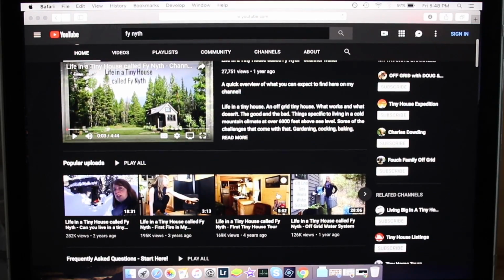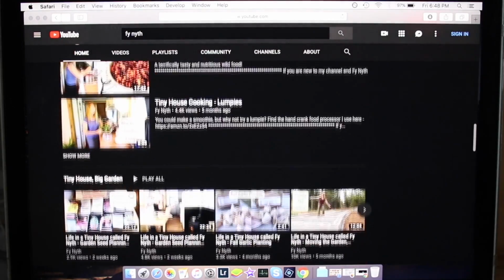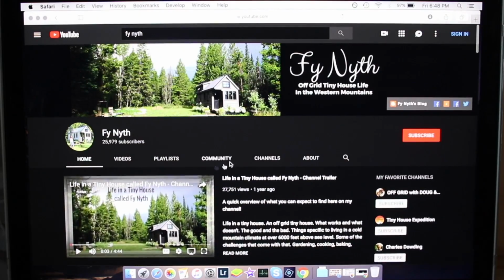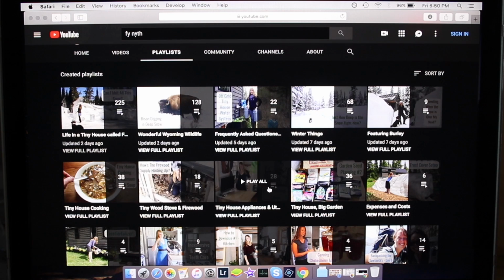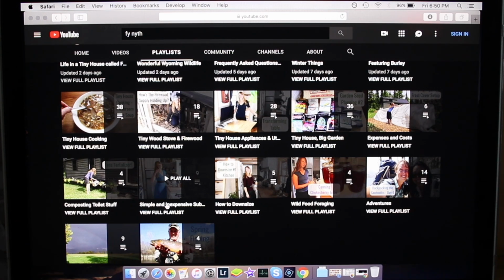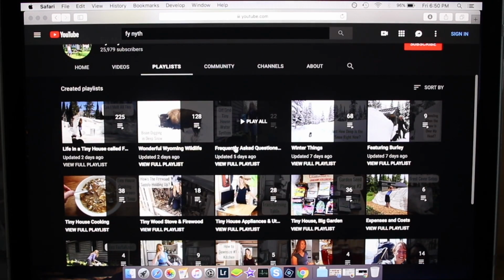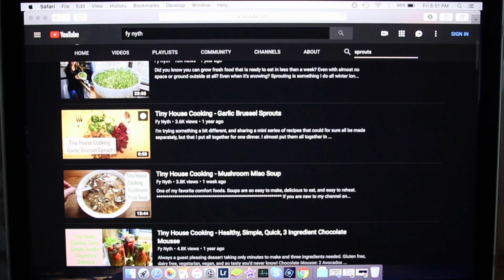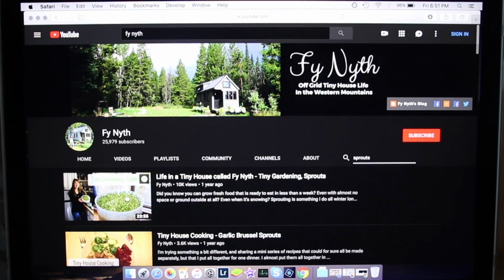Life in a Tiny House called Fy Nyth - Is There a Video on That?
Have you ever wandered how to find particular information? How to locate a particular video? If there is a video on that topic? Here's a look at how to navigate around the channel and find the things you are interested in. :)

If you are new to my channel and Fy Nyth (Welsh for "My Nest") in general, welcome! I'm Ariel. I live off grid (as in no physical connection to public utilities) in a tiny house on wheels in the mountains of western Wyoming. I've been living this lifestyle for over four years now and love it!

I live in a somewhat harsh and cold climate, but enjoy the stunning sceanery and wildlife that I am surrounded by on a daily basis. You'll also see videos of of the nature and wildlife around my home. If you are interested in my photography or purchasing a photo, I'd love if you follow that over or ArielCelestePhotography.zenfolio.com!

Looking for any of the items I use regularly and love? . Thank you!

Many thanks to all of you amazing people! If you really value the info you find on my channel, are very comfortable yourself, and want to help out with things here, there are two ways to do so that are a huge help to me!